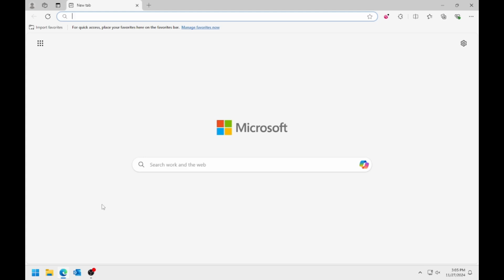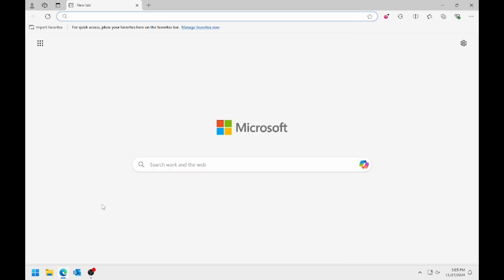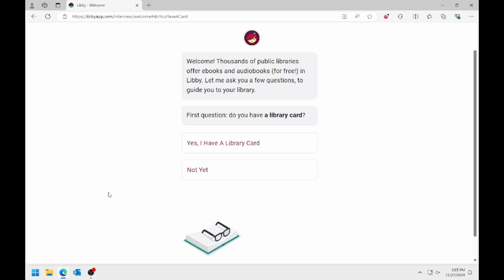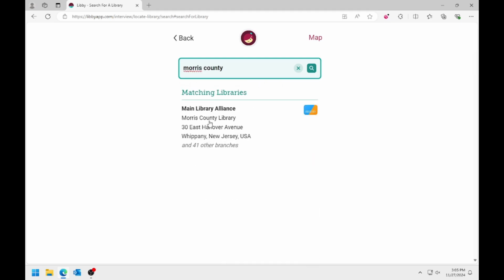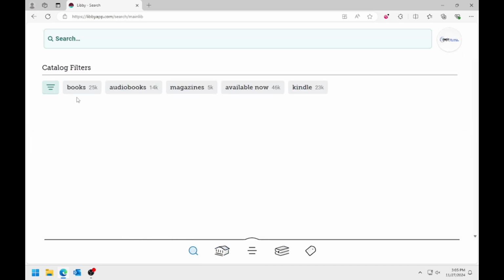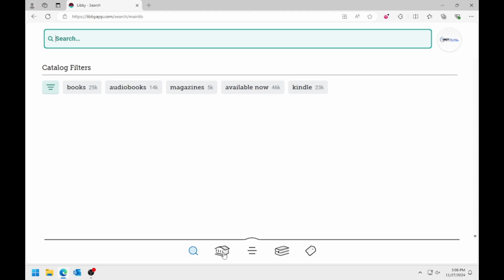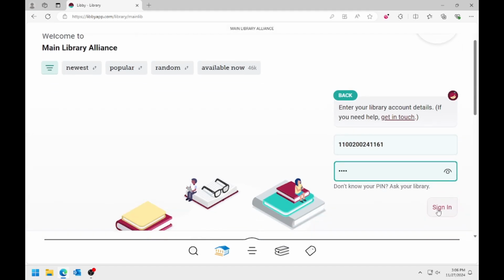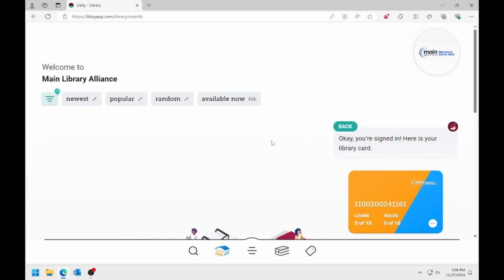Beginner's Guide to Using Libby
This video tutorial covers how to log into and start using Libby, our digital materials provider.